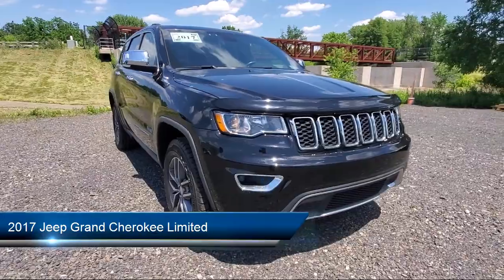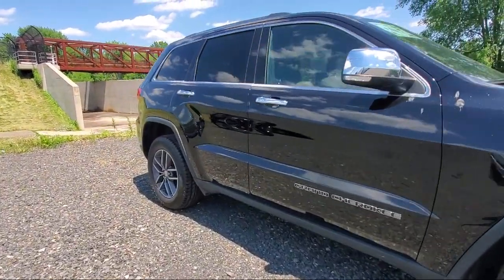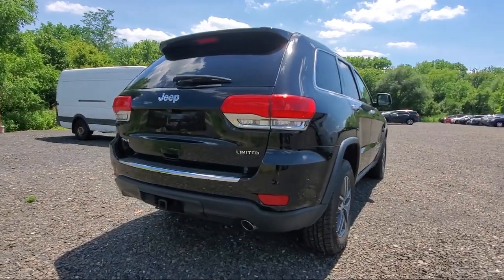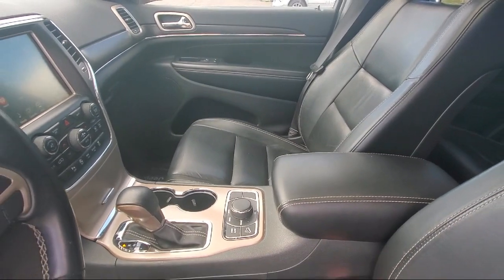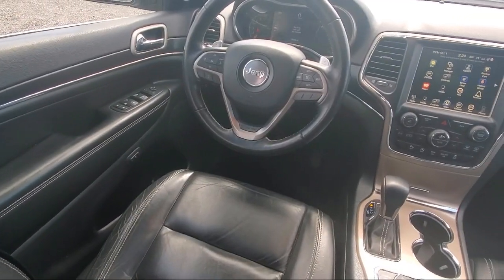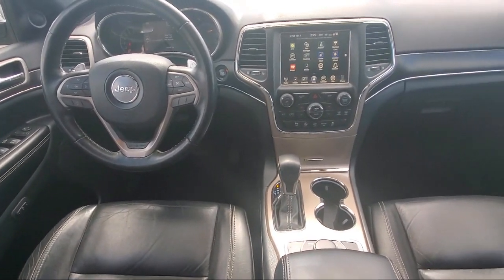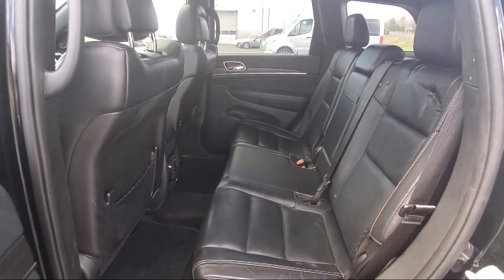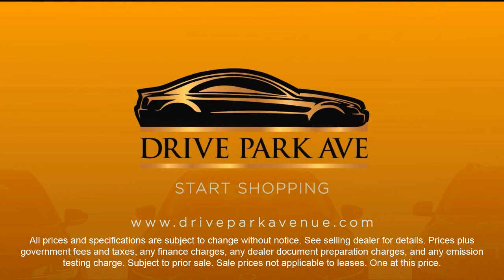2017 Jeep Grand Cherokee Limited Sport Utility Philadelphia Fort Washington West Chester Atlantic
2017 Jeep Grand Cherokee Limited Sport Utility Stock Number: HC624222T Vin:1C4RJFBG8HC624222.